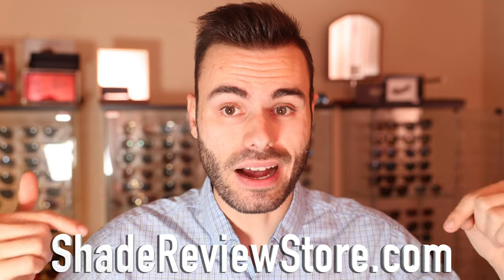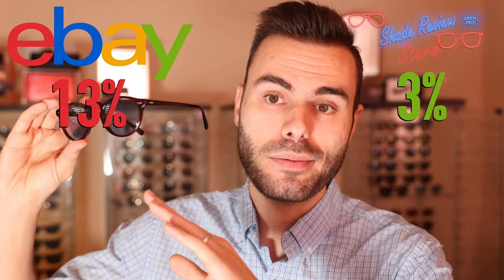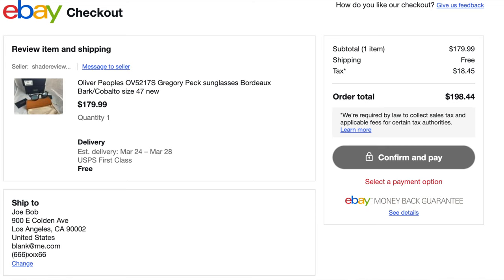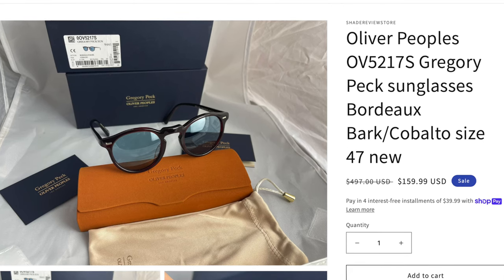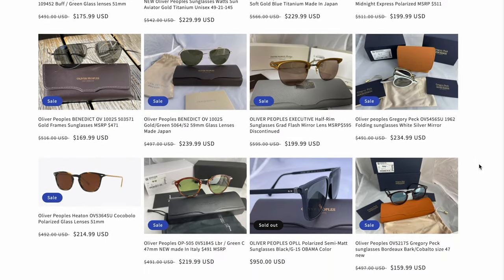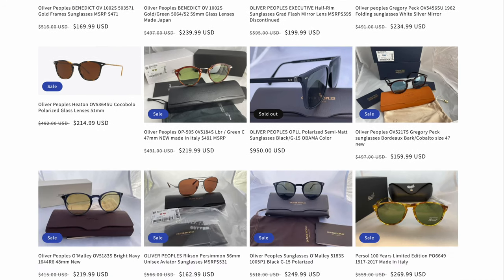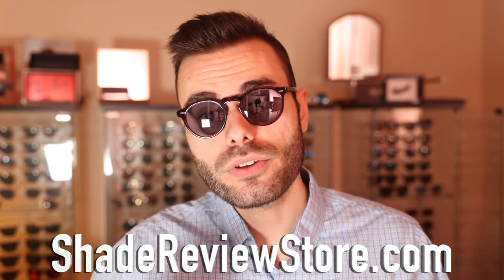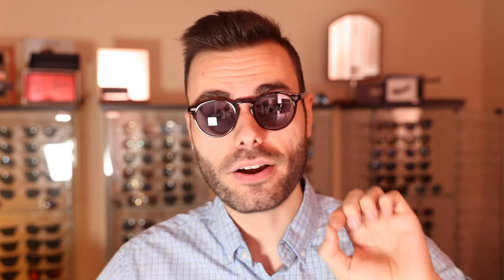My New Sunglass Shop: Shade Review Store